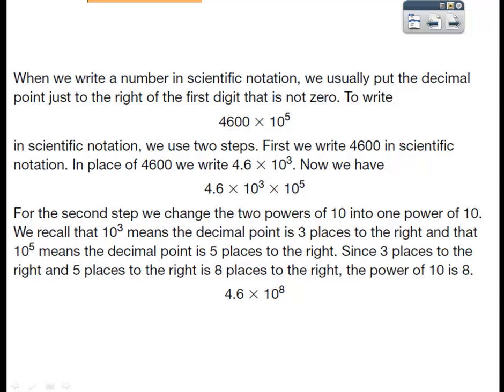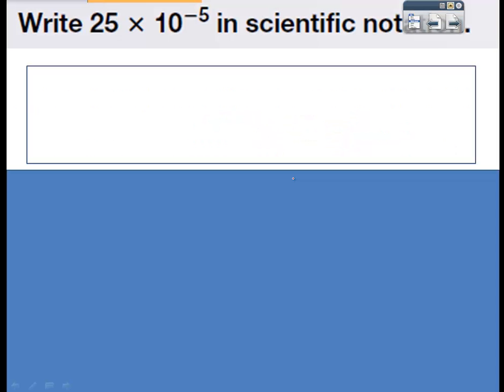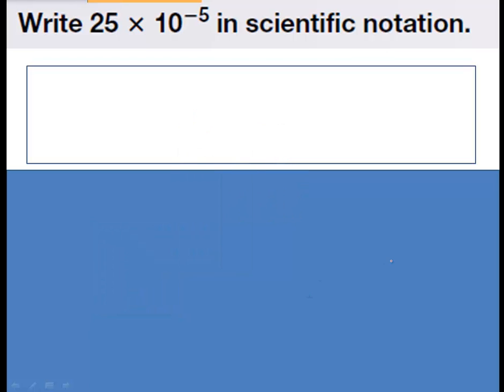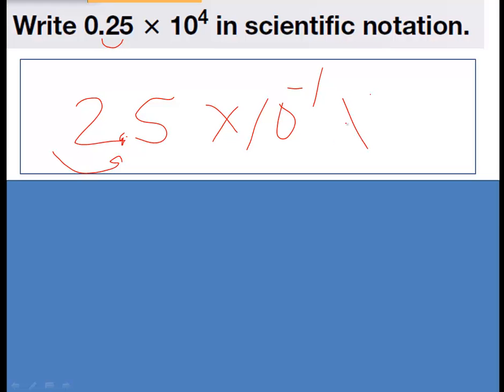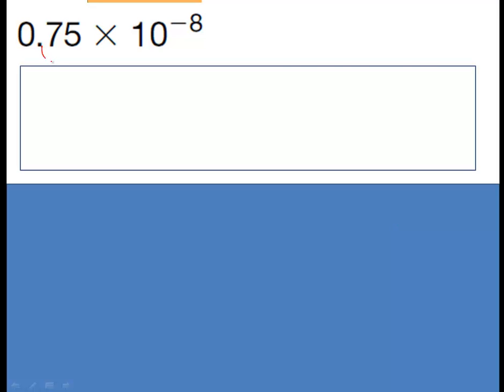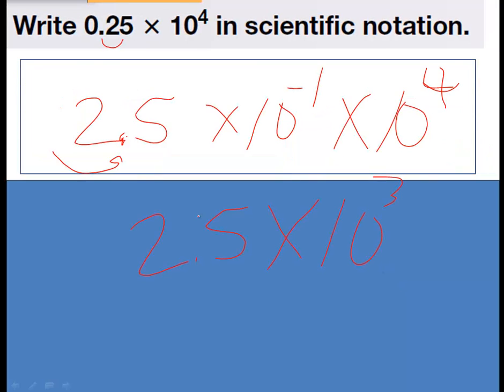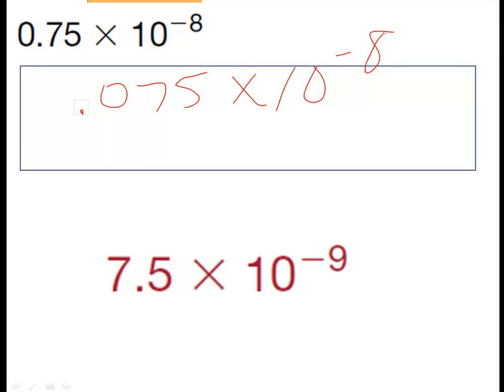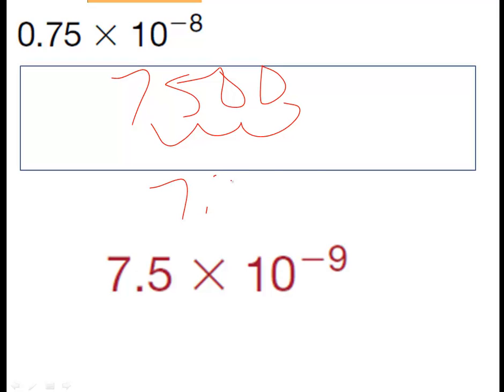Course 2 - Lesson 69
Proper Form of Scientific Notation